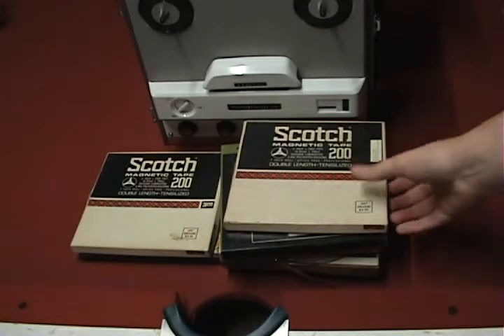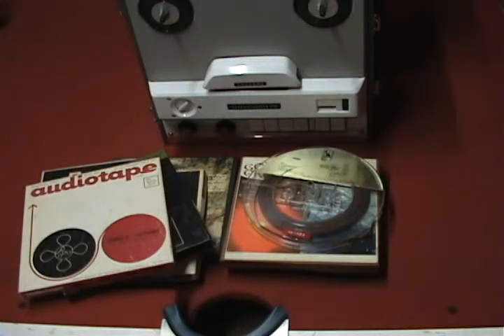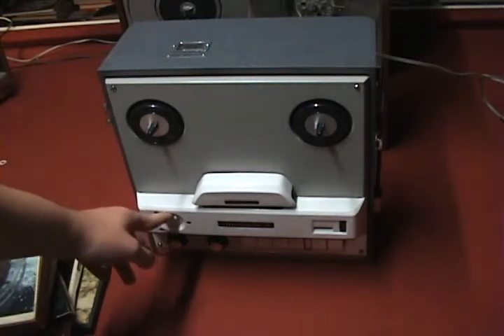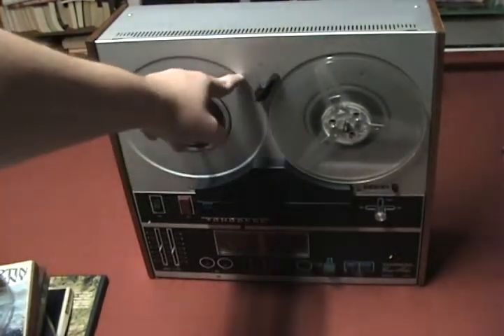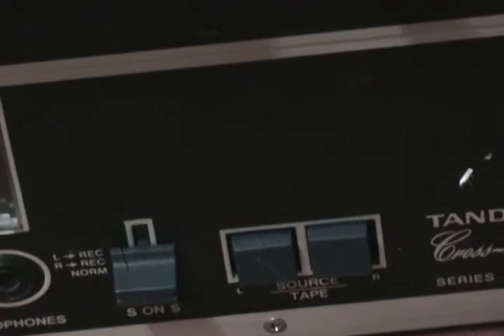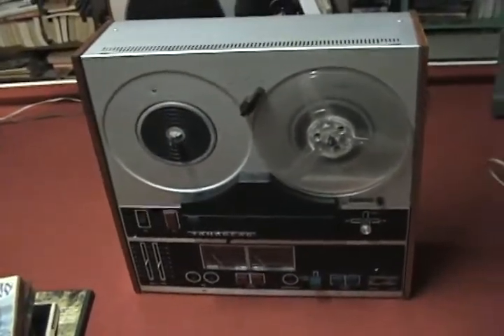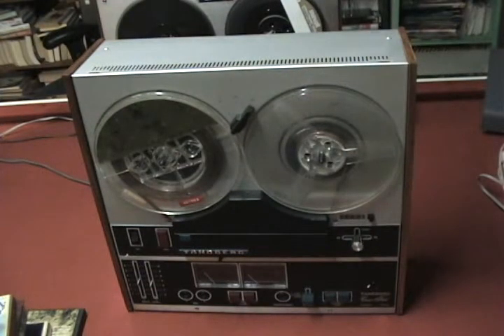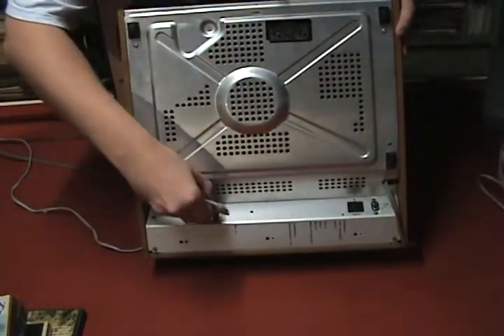Obsoleet s01e03 -- Part 3/4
Segments:
Betamax Basics
Vocoding with the Stylophone
Reel-to-Reel Players

"Betamax Basics" used a Sanyo Betacord VCR 4400, and a broken Sony Betamax SL-HF550. The blank tapes were Kodak and Sony brands with the number L-750. This segment focused on using the Betamax player while providing a brief history.

"Vocoding with the Stylophone" used a Stylophone available from Thinkgeek, The Stylophone was hooked through the computer using the headphone jack on the stylophone and the line-in jack on my computer's sound card. Programs featured in the segment were Audacity . The segment talked briefly about the Stylophone's use as an instrument and then demonstrated the ability to use it as a post-recording vocoder tool in the style of bands such as Daft Punk and Electric Light Orchestra.

"Reel-to-Reel Players" used a Concord Tape Recorder, a Tandberg 3300X, and an Akai GX-2300. This segment also made use of a Helix HX-4635 Boombox which is also known in other markets as a Conion C-100F and a Claritone 7980. An iPod Video was used briefly to show the recording capabilities. The segment mainly focused on showcasing the players as well as showing record and playback abilities.